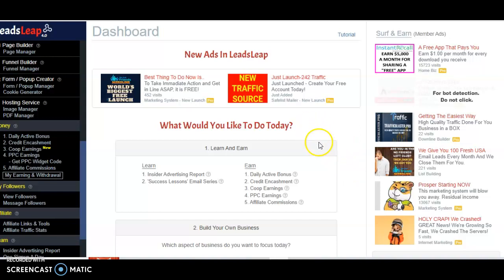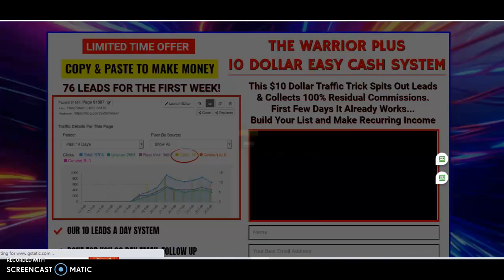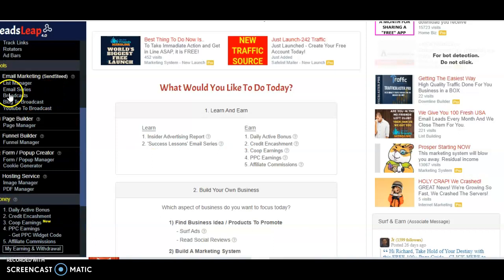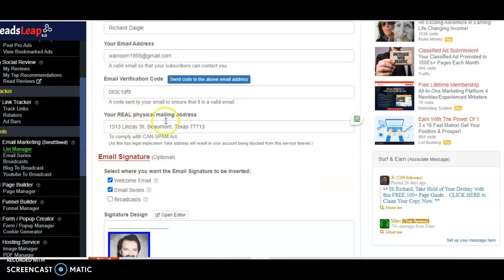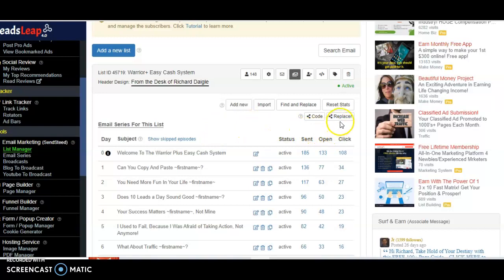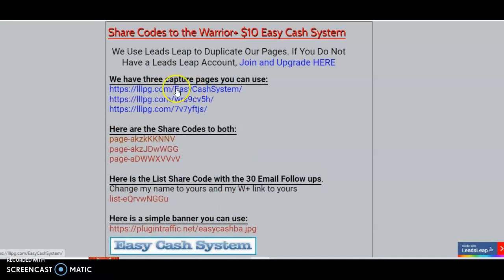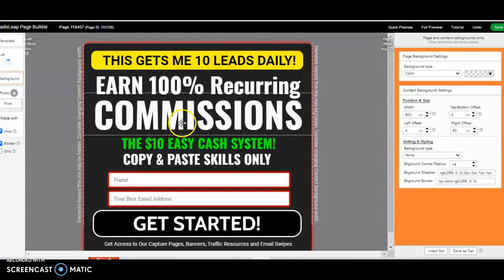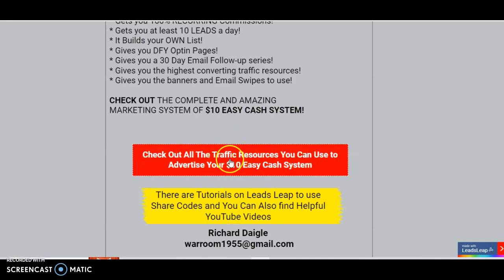Using Leads Leap Share Codes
How to use the Share Codes in Leads Leap to setup your pages and 30 day email list: